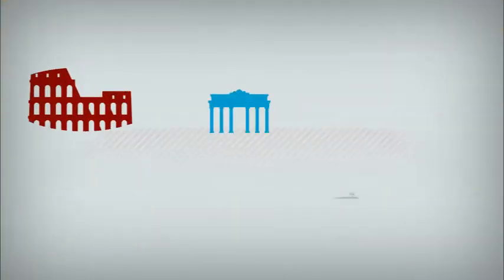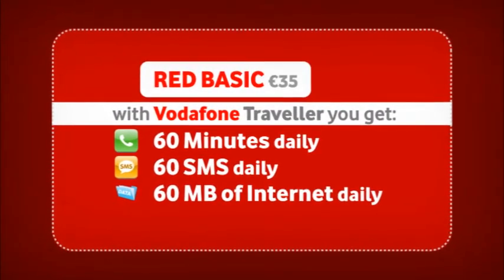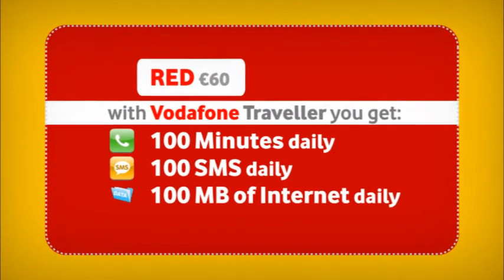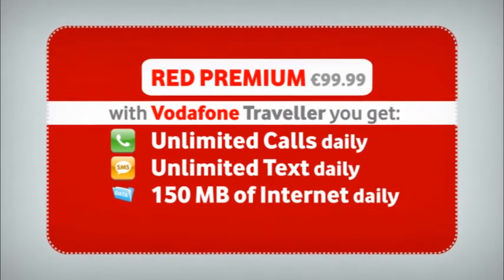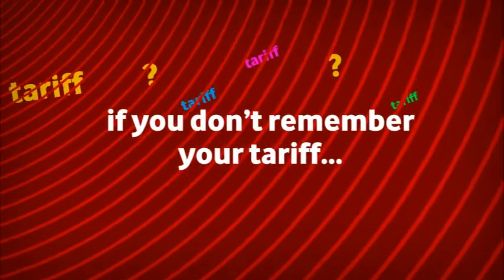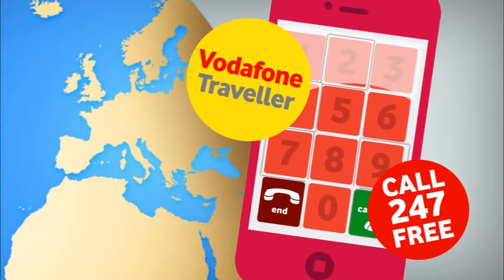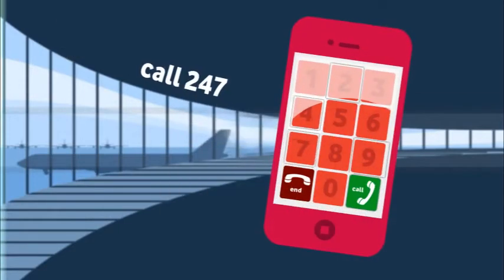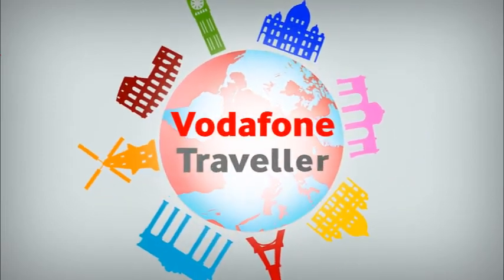Vodafone Traveller for only €3 a day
For only €3 per day Vodafone Traveller gives you minutes, sms and data to use whilst abroad.